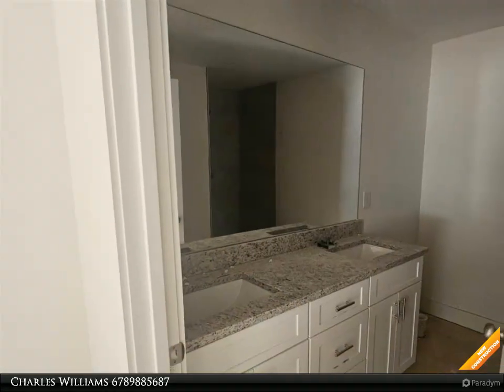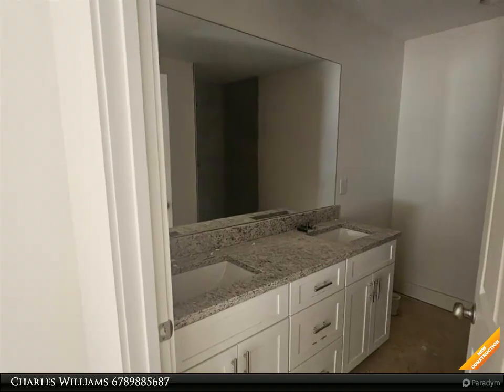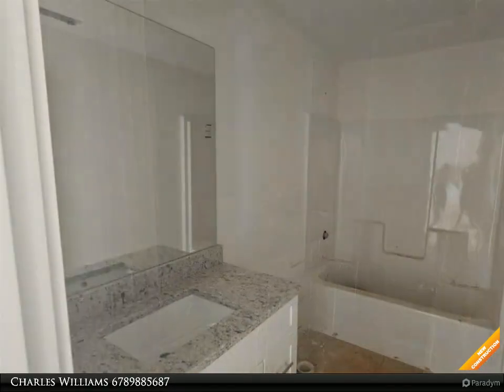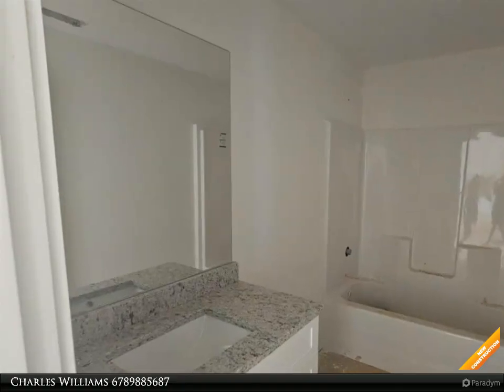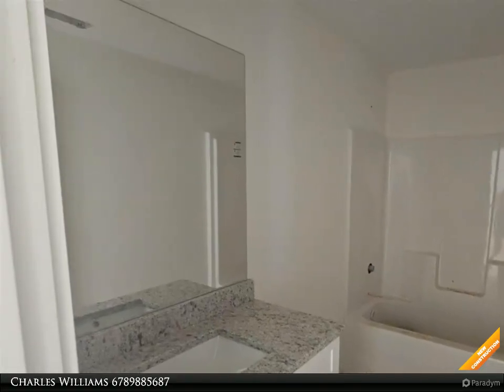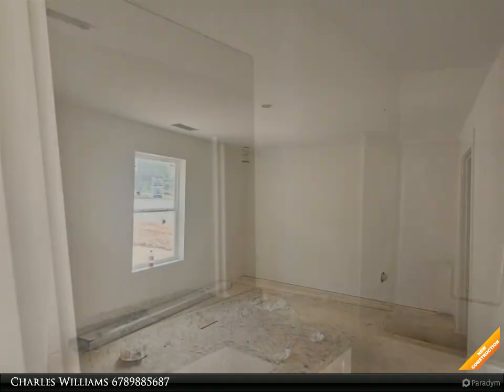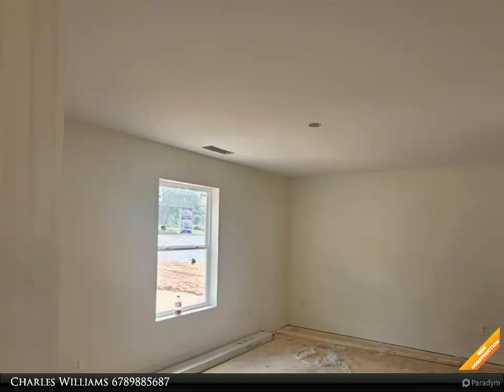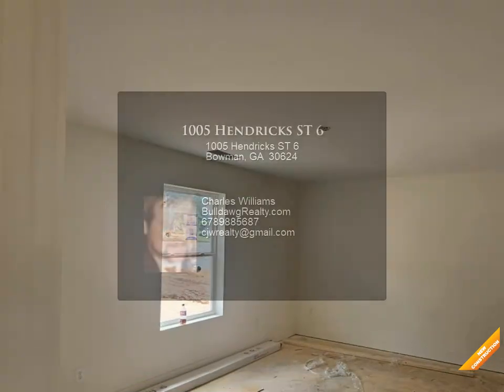1005 Hendricks ST 6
1005 Hendricks ST 6
Bowman, GA 30624

Craftsman style ranch, 3 bedroom, 2 bath, rocking chair front porch, patio, custom white cabinets, granite countertops throughout, stove, microwave & dishwasher included, laminate flooring, double vanity in master bath, tile shower, walk in closet, professional landscaping, home is under construction. Seller will pay $4000 towards closing costs with use of the preferred lender.

2 full bath

Charles Williams
BulldawgRealty.com